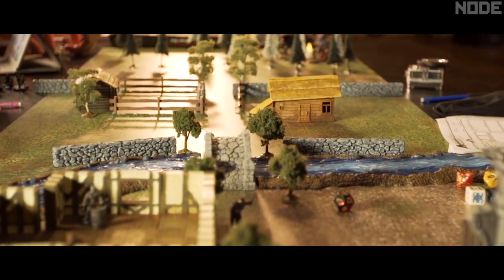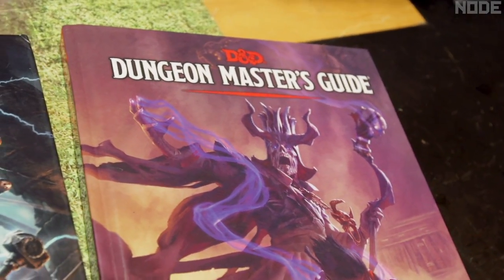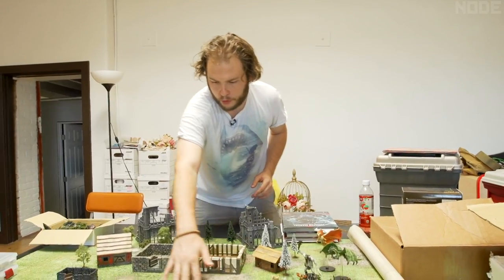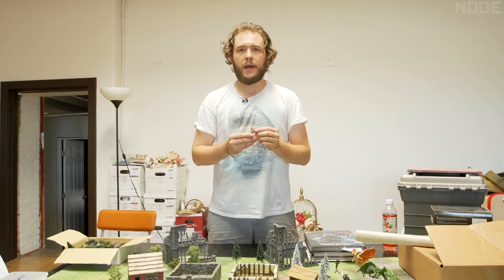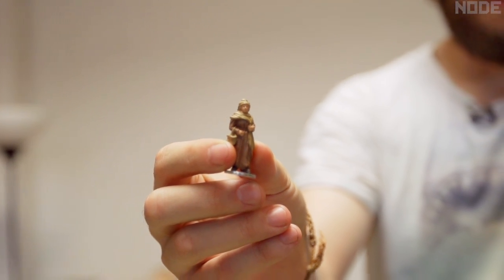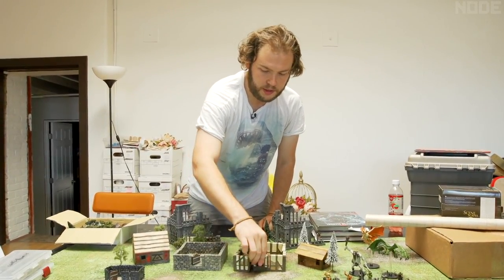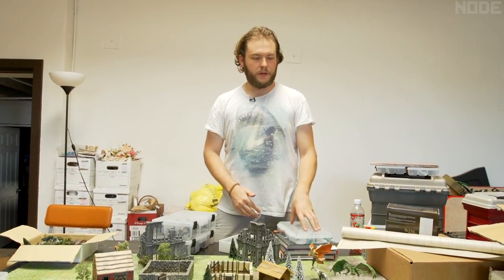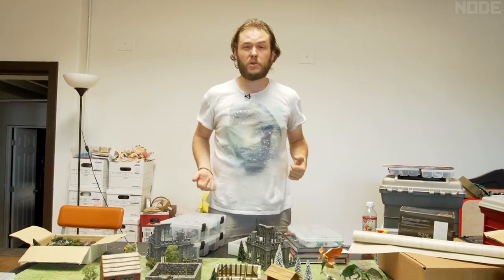How to Start Playing D&D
DICE!